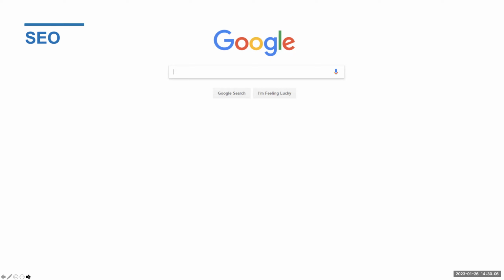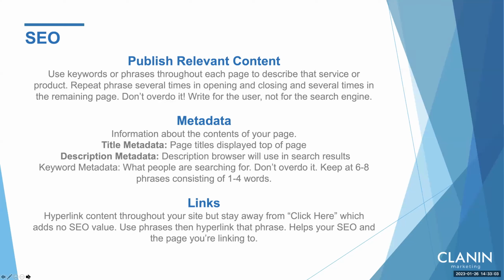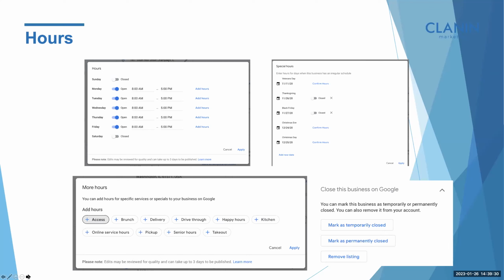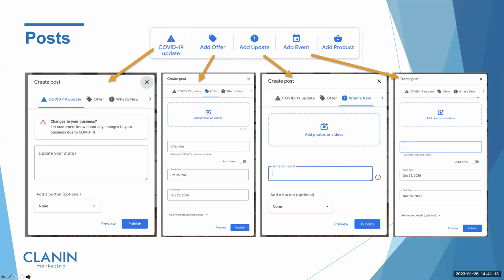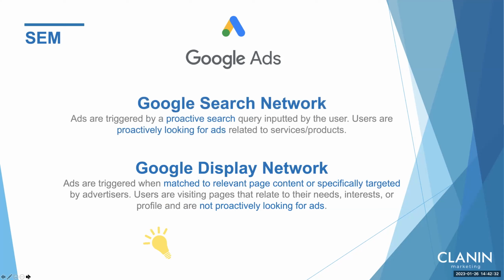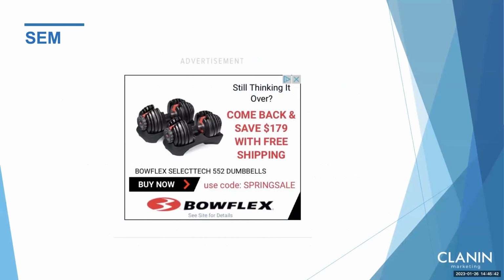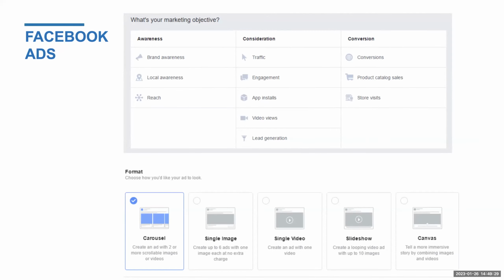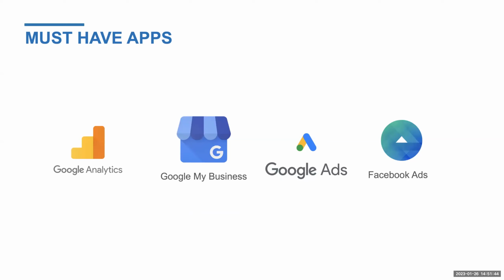Digital Marketing Essentials presented by Scott Clanin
Presented by Scott Clanin, Owner & President at Clanin Marketing

This webinar will provide you with the tools and techniques to strengthen your digital marketing strategies. Ideal for those starting off in digital marketing or simply wanting to improve their skills, this workshop will address topics in search engine optimization and marketing, advertising through Google, Facebook campaigns, tracking website data, and more.

Scott Clanin is the owner and president of Clanin Marketing, a full-service marketing and design agency based in Champaign, Illinois, and has broad experience working closely with small to medium-size businesses and non-profit organizations. Recognized by Google for helping businesses grow on the web, Scott’s vision and leadership have helped numerous businesses successfully grow and achieve their goals with strategic marketing and branding strategies.

This webinar was sponsored by the Illinois Small Business Development Center at Champaign County EDC and presented in collaboration with Champaign County EDC, Champaign Center Partnership, Community Foundation of East Central Illinois, Economic Development Corporation of Decatur & Macon County, Launch at Champaign Public Library, New American Welcome Center, Rantoul Chamber of Commerce, University of Illinois Research Park, and Experience Champaign Urbana.